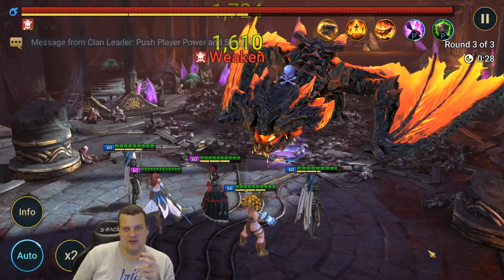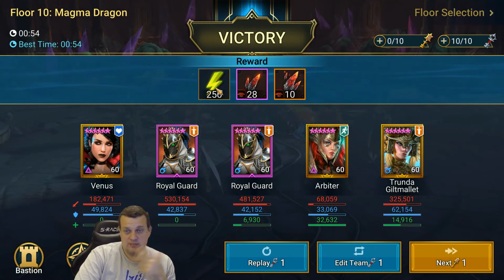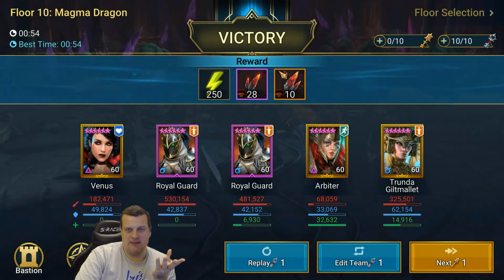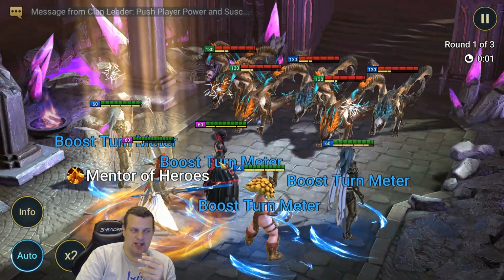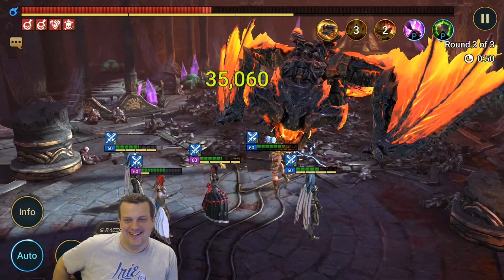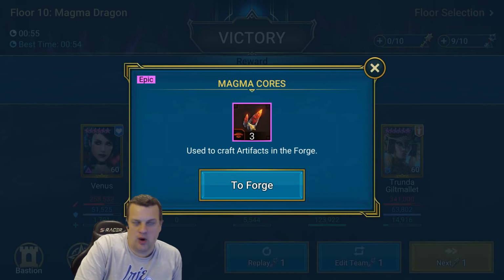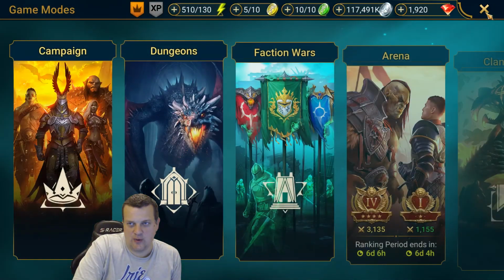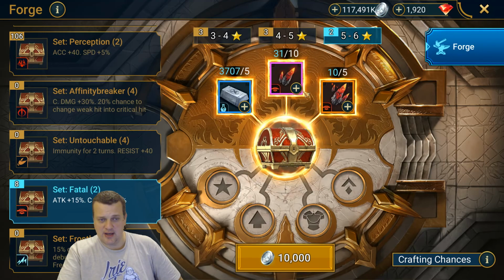Doom Tower First Impressions | RAID Shadow Legends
Lets take a look at the first day of Doom Tower and get excited for finally some new contact in RAID!!